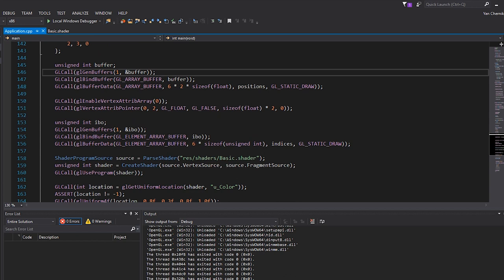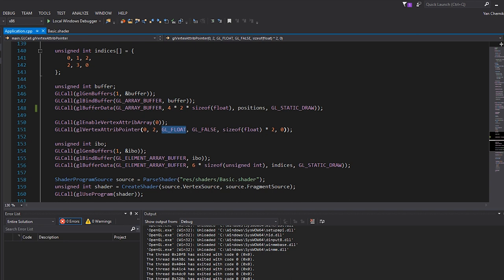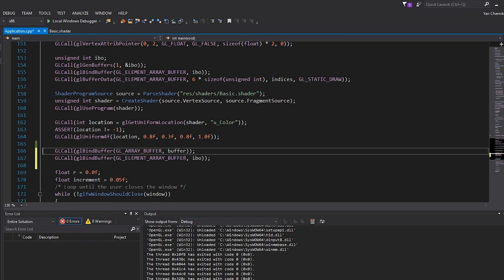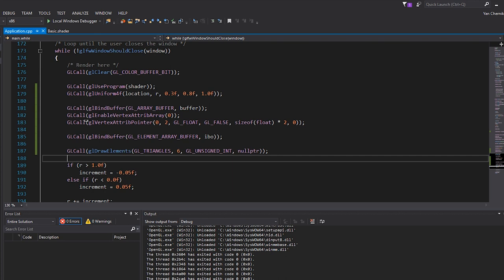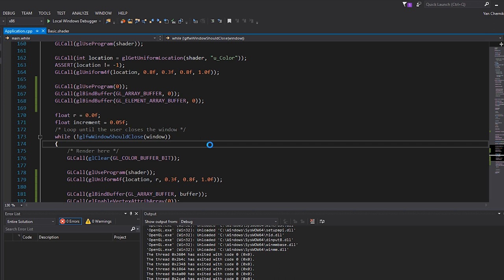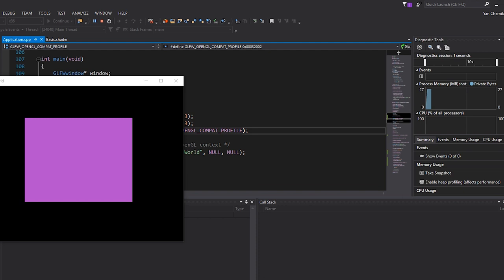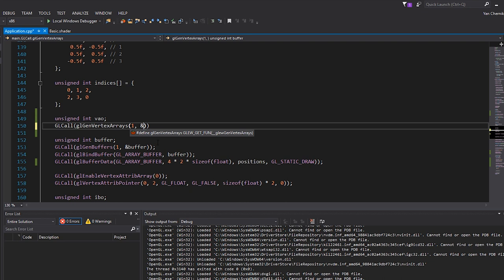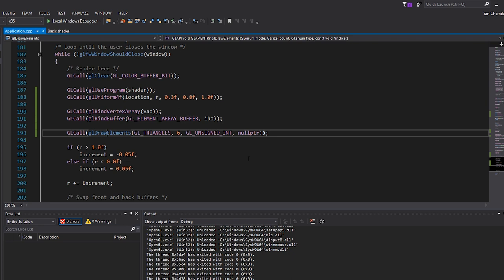Vertex Arrays in OpenGL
- Samuel Egger
- Dominic Pace
- Kevin Gregory Agwaze
- Sébastien Bervoets
- Tobias Humig
- Peter Siegmund